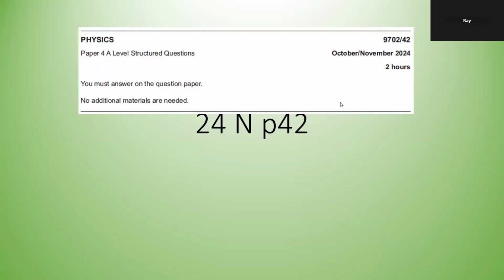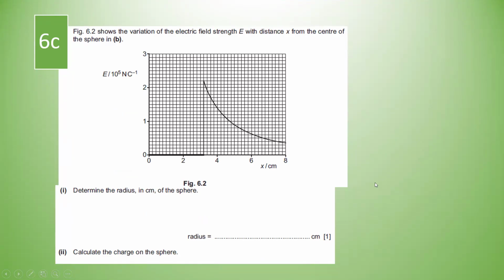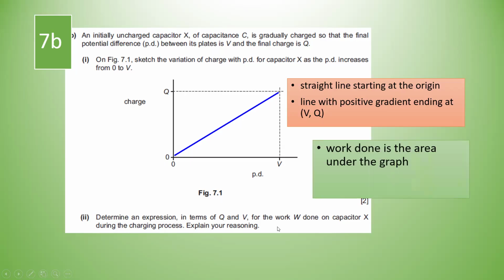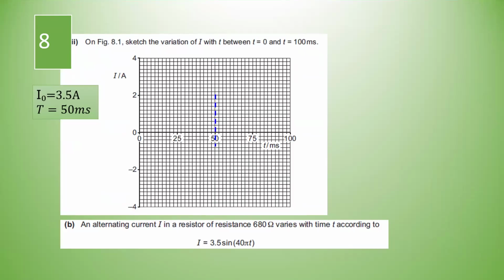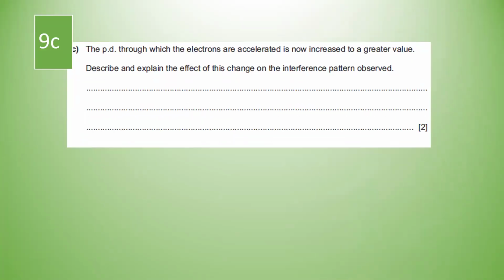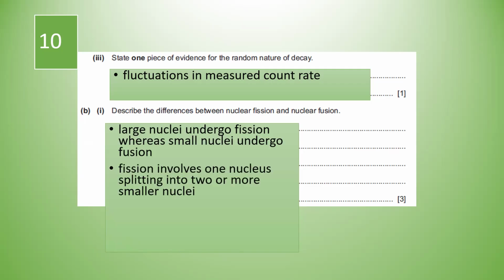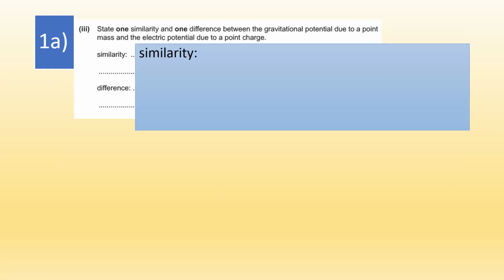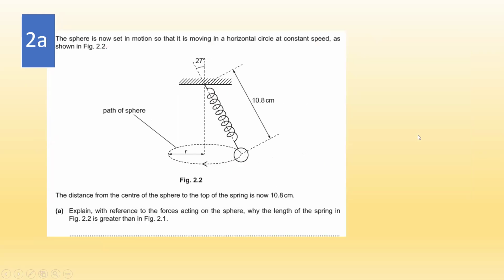A-level Physics: past year paper 2024 Oct/Nov paper 42b, 2023 May/June paper 41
paper 42 no. 5-10, paper 41 no.1